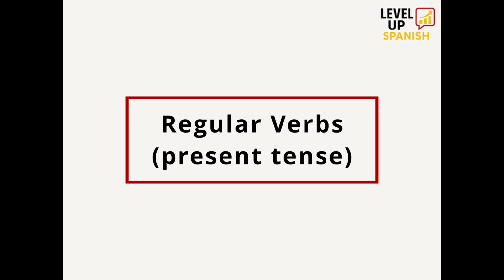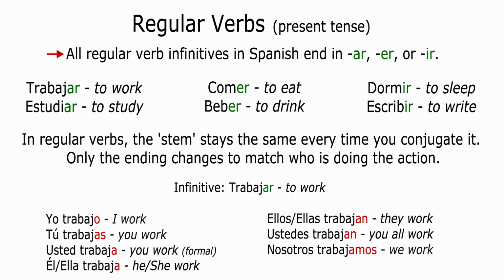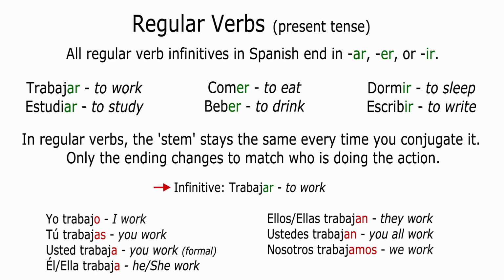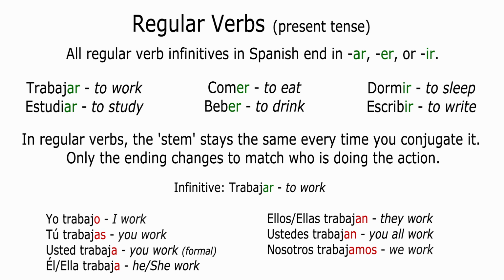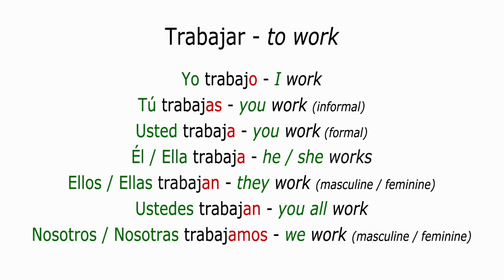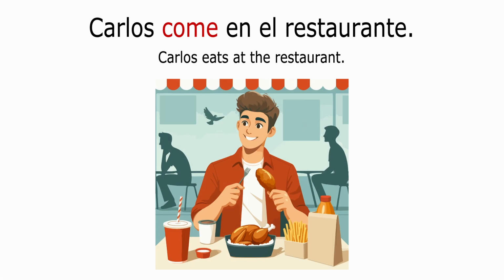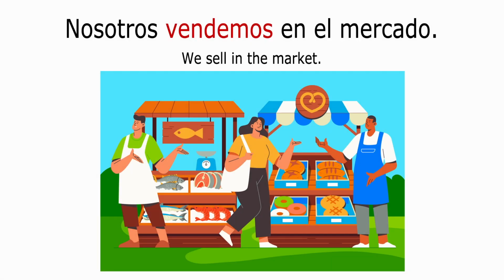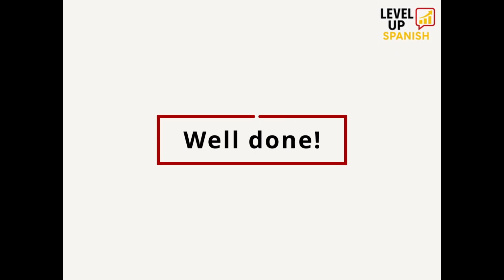Regular Verbs (present tense) - Everyday Spanish for Beginners - Level Up Spanish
Module 8 Lesson 1 -  Learn how to conjugate regular -ar, -er, and -ir verbs in the present tense. Practice forming simple sentences to talk about daily actions and routines.